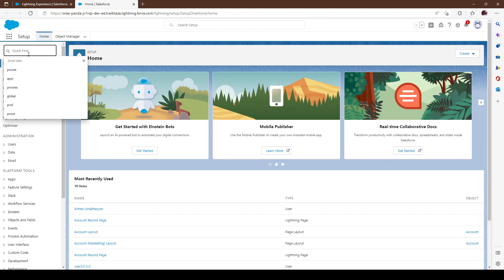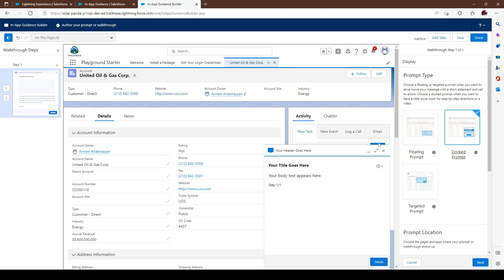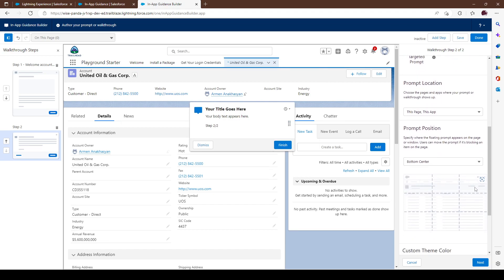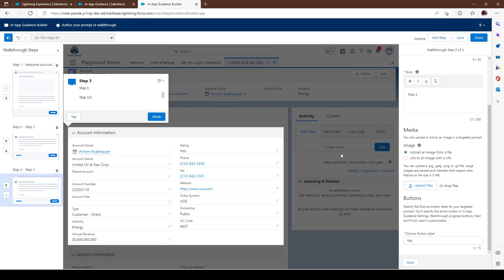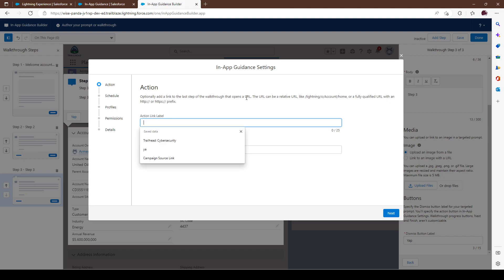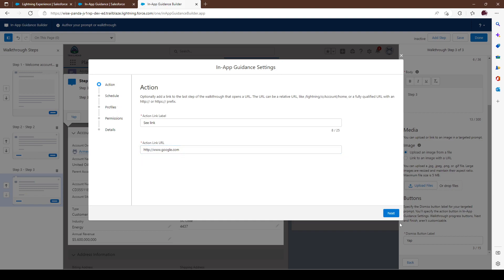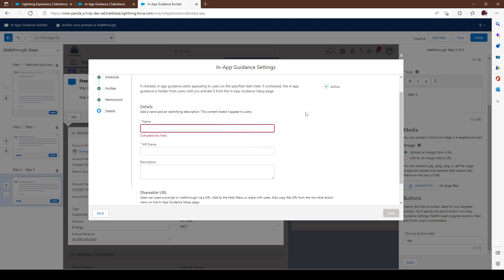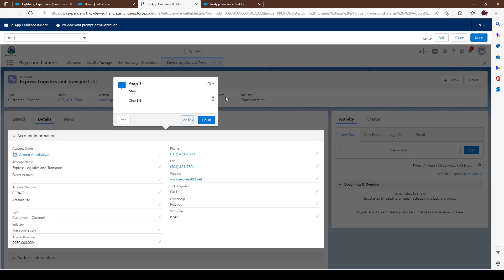How To: In App Guidance Salesforce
Salesforce in-app guidance is a recent addition to the Salesforce platform that features informational walkthroughs of features that can be used in onboarding and training. Admins can make use of in-app guidance to create a seamless learning experience for new Salesforce users.